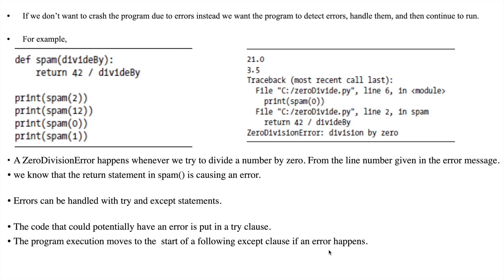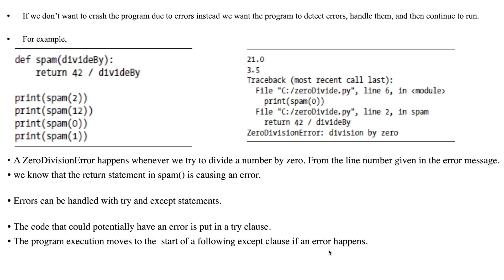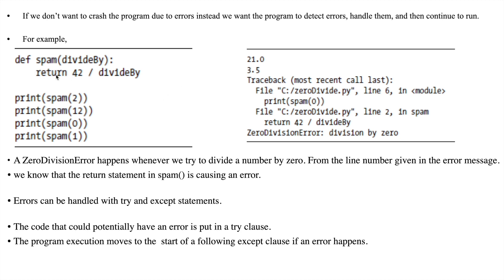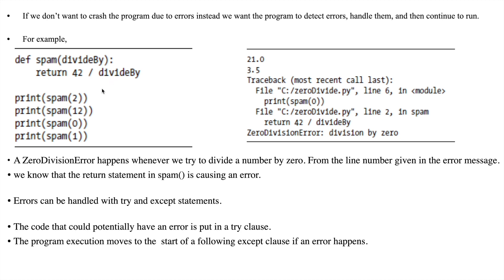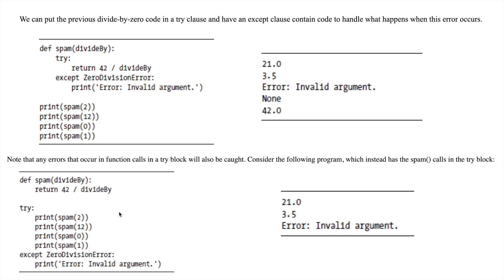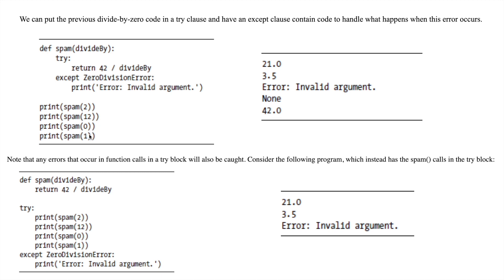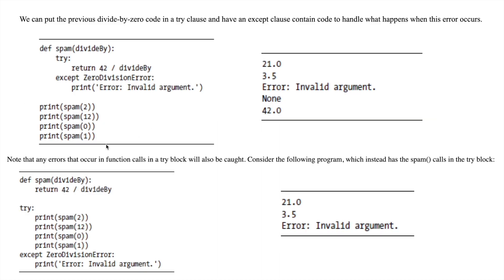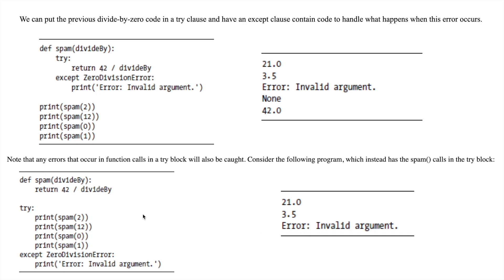EXCEPTION HANDLING IN PYTHON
THIS VIDEO EXPLAINS EXCEPTION HANDLING IN PYTHON